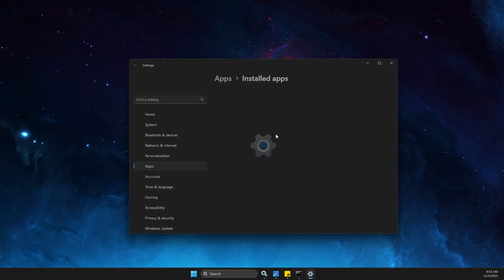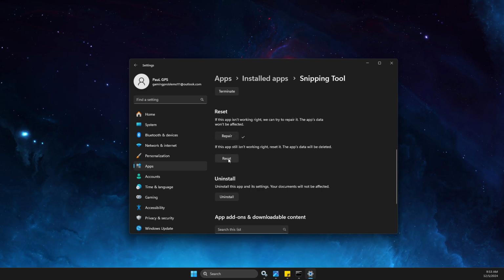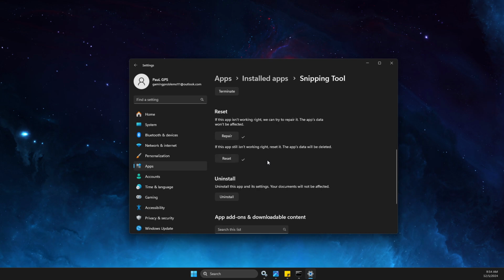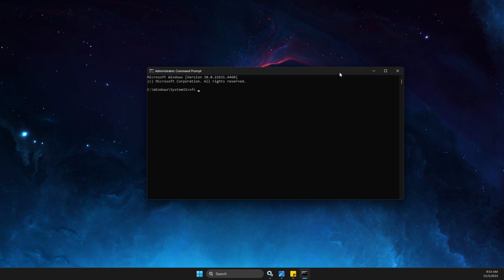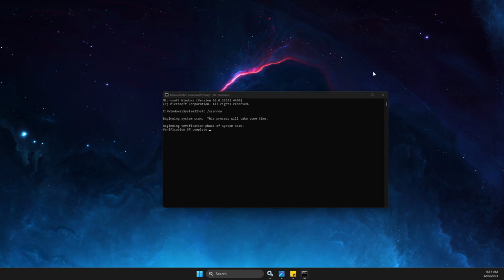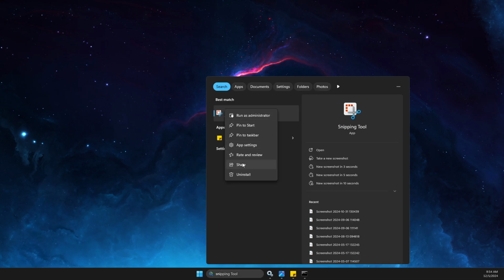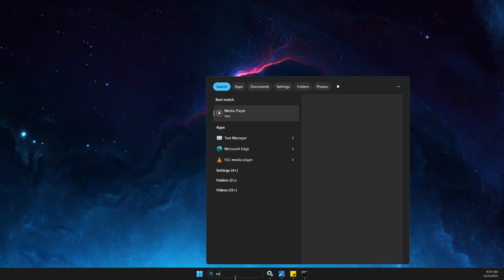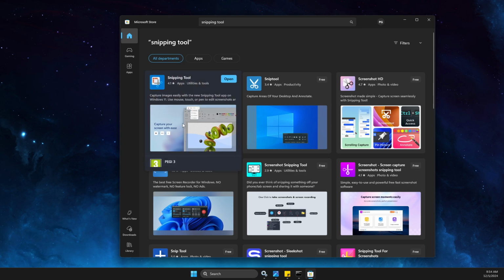How To Fix Snipping Tool Not Working in Windows 11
In this video I will show you How To Fix Snipping Tool Not Working in Windows 11. It's really easy and it will take you less than a minute to do so!